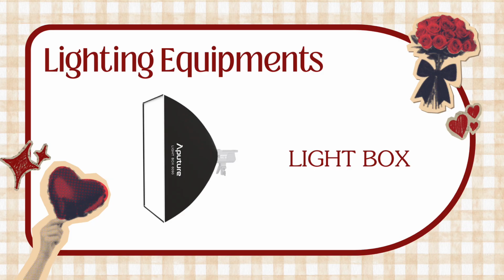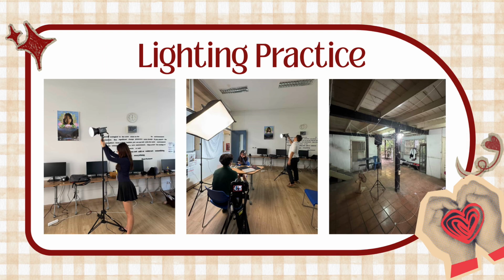Hardware - Integrating Technology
This is for evaluation question 4 for Thriller Opening Film "Bloodline" project